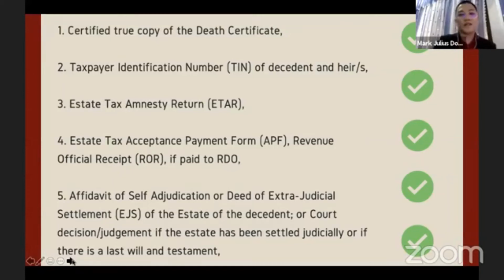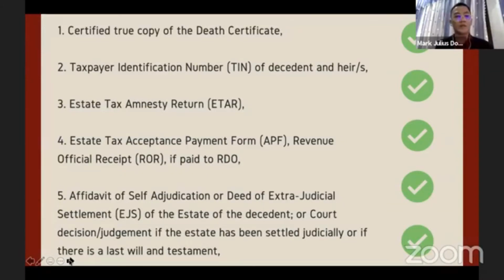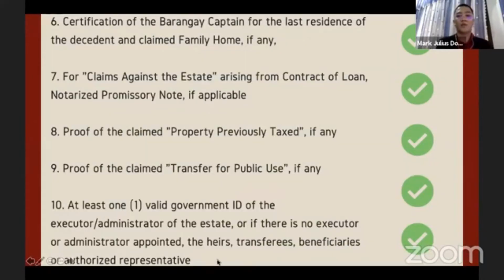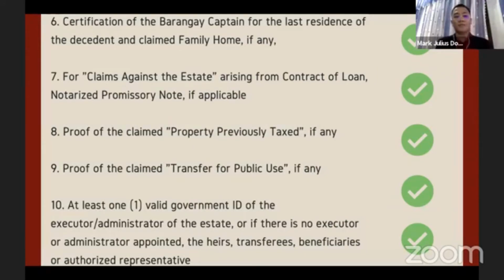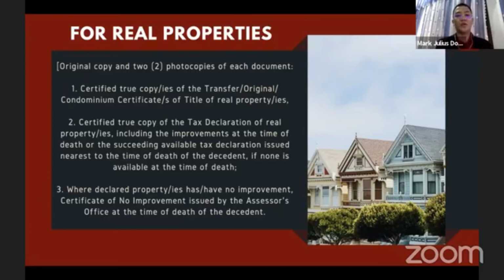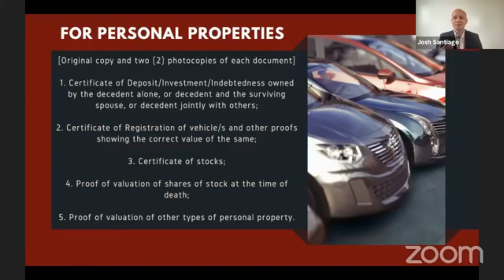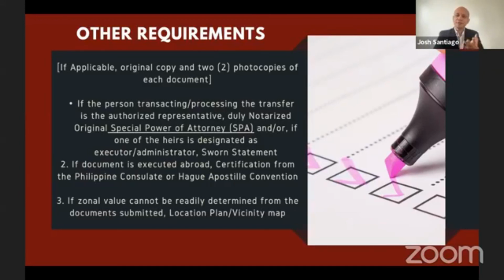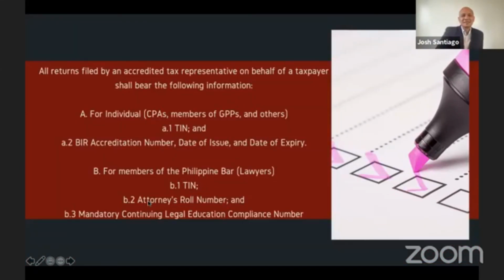What You Need To Prepare for Availing The Estate Tax Amnesty? | JustLawPh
What are the requirements to prepare for availing of the Estate Tax Amnesty in the Philippines? Watch the video to learn more.

Timestamps:
00:00 What You Need To Prepare for Availing The Estate Tax Amnesty
00:16 Document #1 for availing of the Estate Tax Amnesty
00:31 Document #2 for availing of the Estate Tax Amnesty
01:21 Document #3 for availing of the Estate Tax Amnesty
01:36 Document #4 for availing of the Estate Tax Amnesty
01:54 Document #5 for availing of the Estate Tax Amnesty
02:12 Document #6 for availing of the Estate Tax Amnesty
03:06 Document #7 for availing of the Estate Tax Amnesty
03:23 Document #8 for availing of the Estate Tax Amnesty
03:50 Document #9 for availing of the Estate Tax Amnesty
04:18 Documents Needed For Real Properties
05:07 Documents Needed For Personal Properties
06:52 Other Requirements for availing the Estate Tax Amnesty
09:38 End

Our office is at Suite 205, Strata 2000 Building
Ortigas Center, Pasig City, Metro Manila, Philippines
We can be reached at 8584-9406 and 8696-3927

These videos are intended for purely academic and scholarly purposes and are not meant to serve as a substitute for proper legal advice. The author and any of his heirs, successors, or assigns, assume no liability nor responsibility for misuse or misunderstanding of the information contained in these videos.